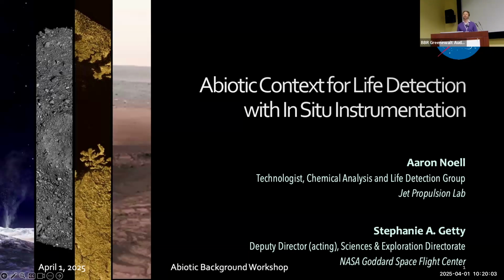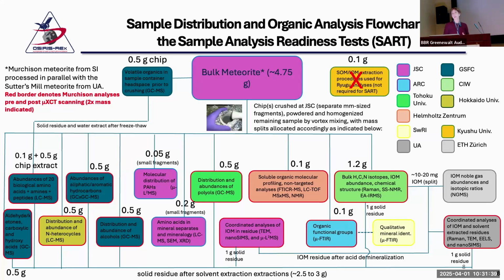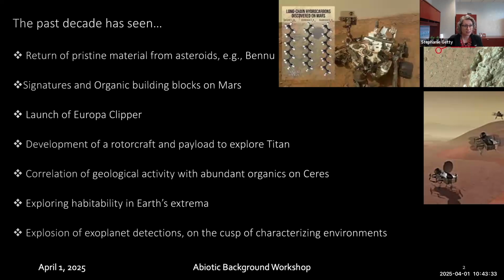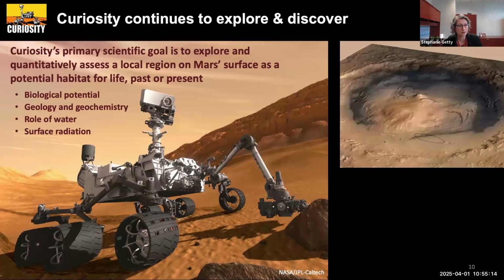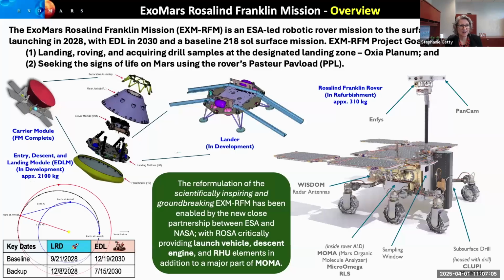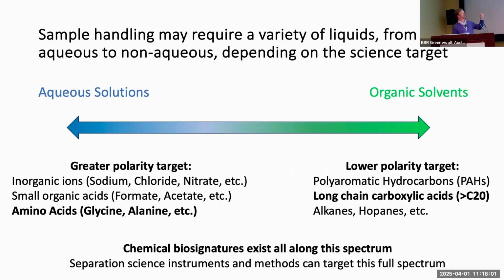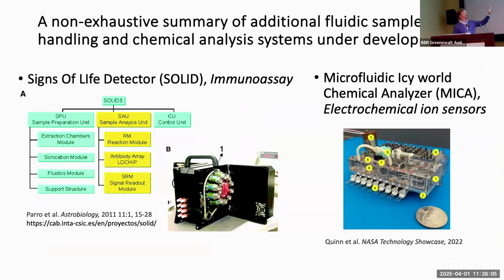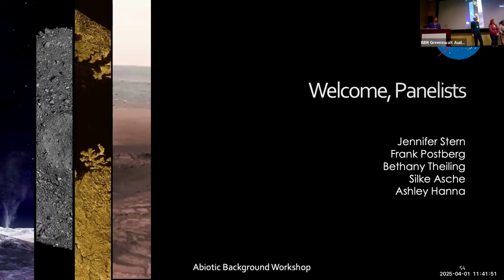Module 2: Life Detection Technology